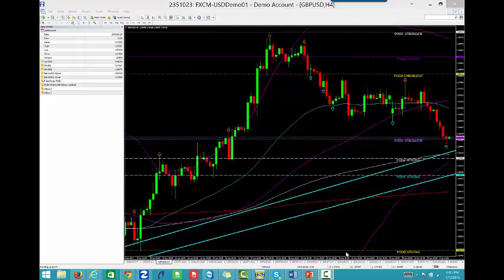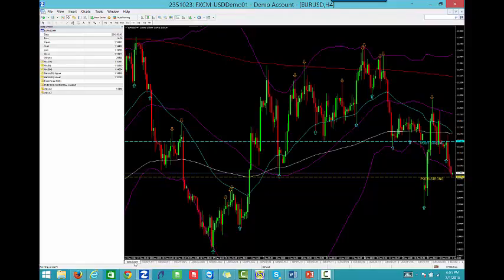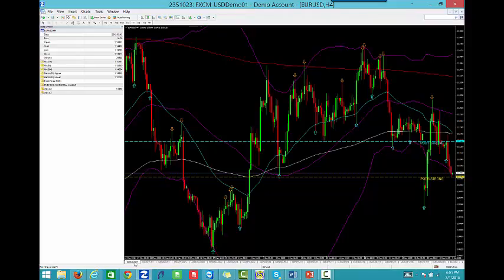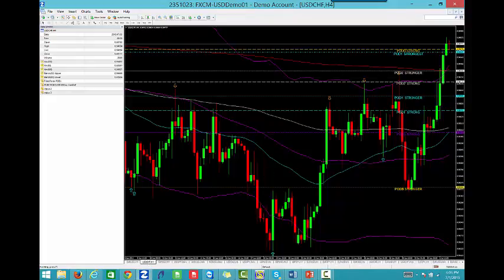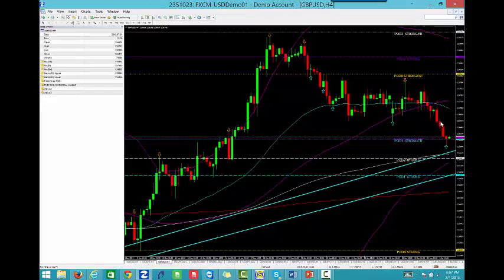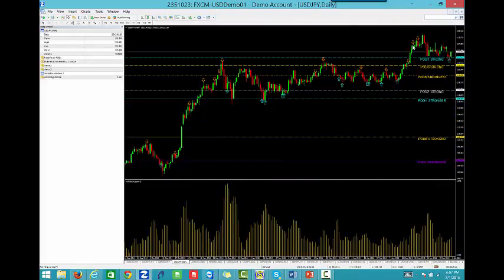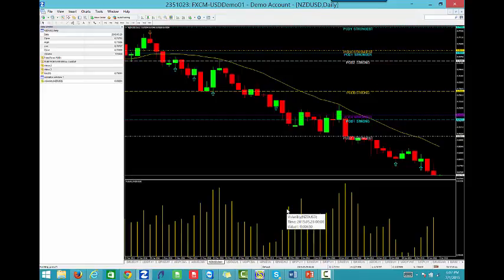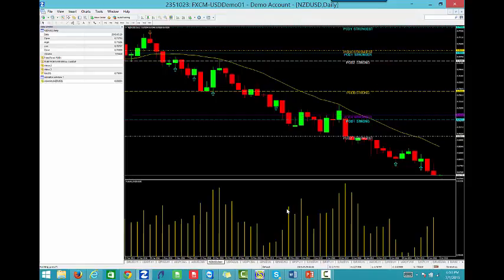Tribe Forex Daily Market Analysis 07-01-2015